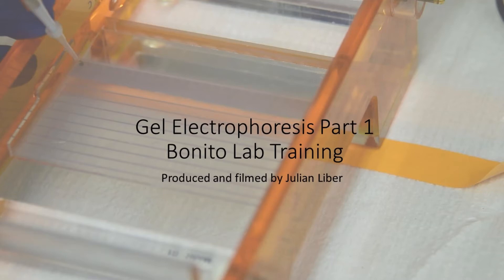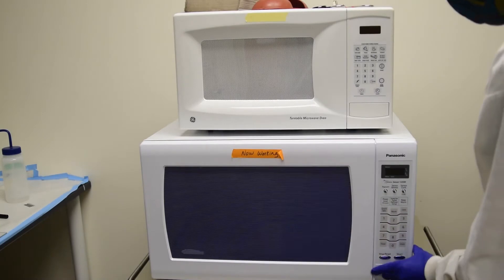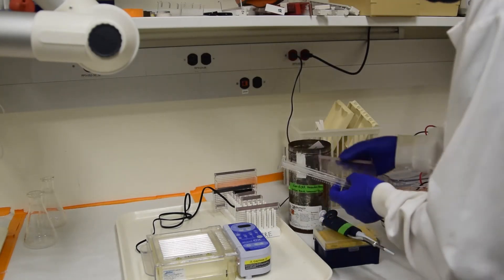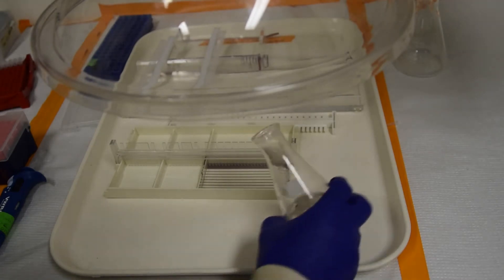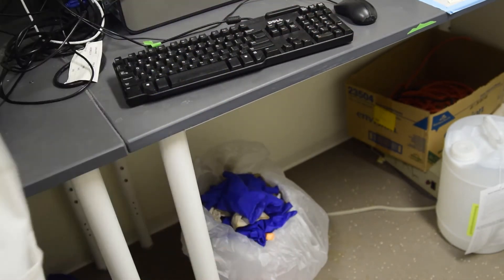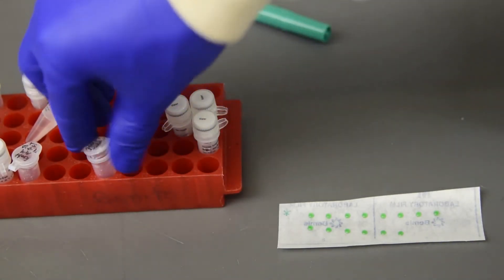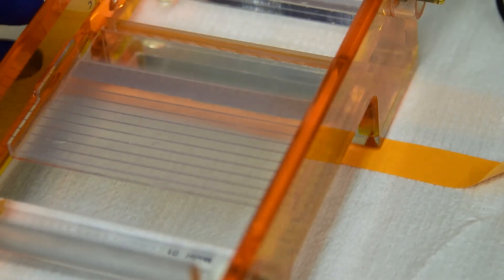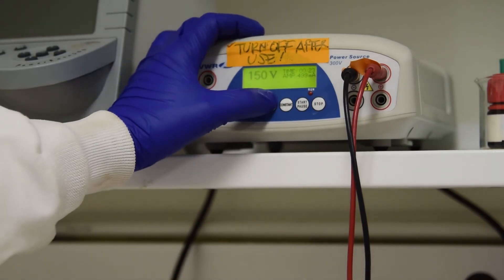Agarose Gel Electrophoresis 1 - Bonito Lab Training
Virtual training for how to perform gel electrophoresis in the Bonito Lab at Michigan State University. Includes making, loading, and running an agarose gel. Produced, filmed, and narrated by Julian Liber.